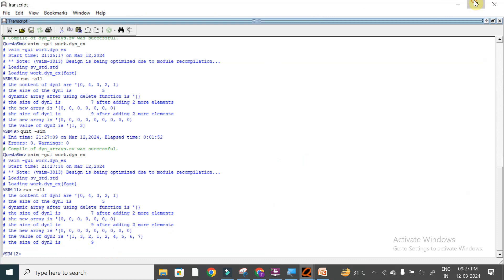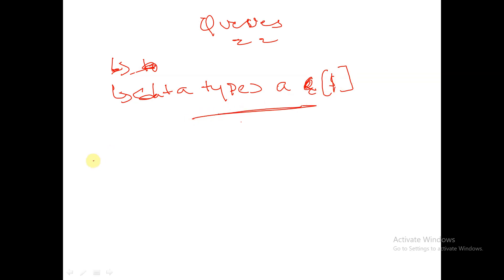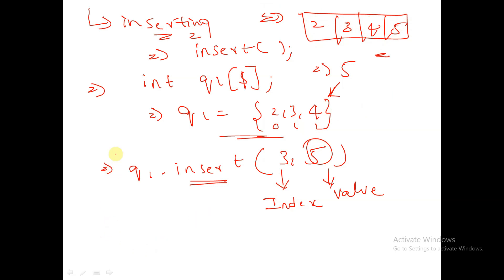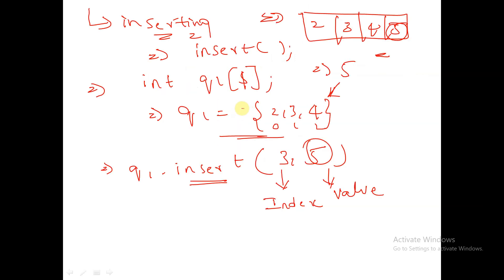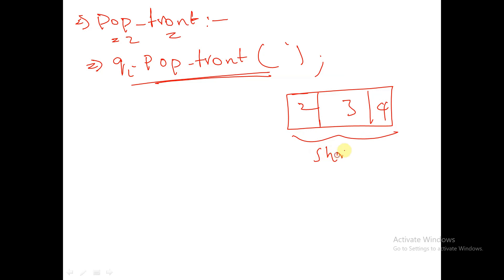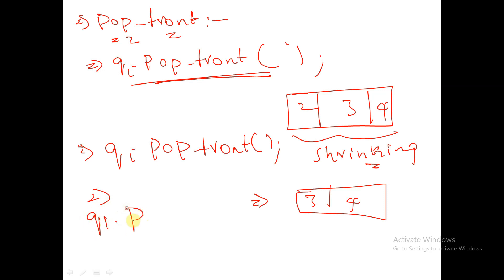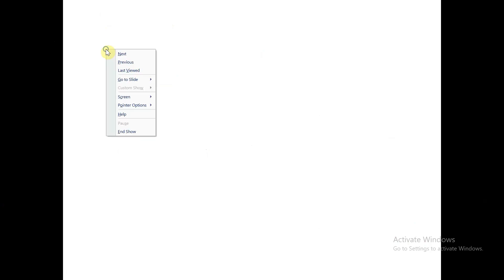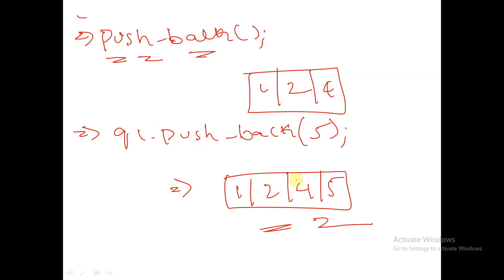QUEUES IN SYSTEM VERILOG || SYSTEM VERILOG DAY 10 || SYSTEM VERILOG COMPLETE COURSE